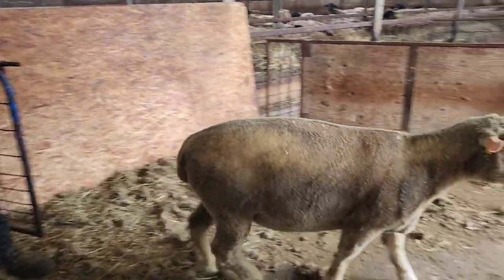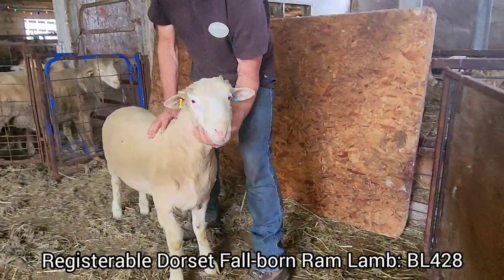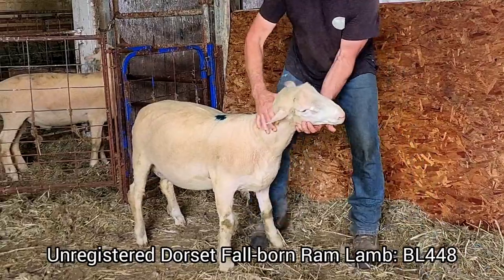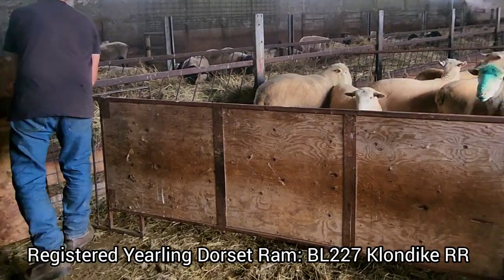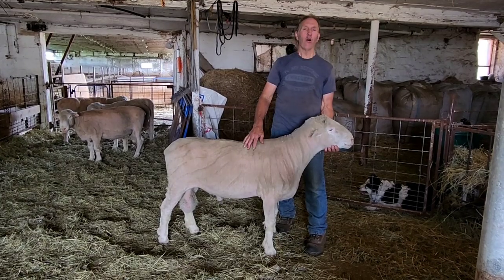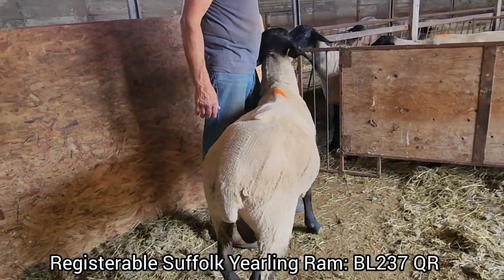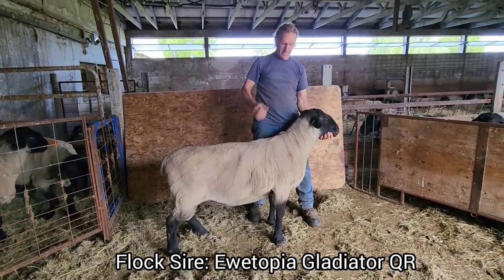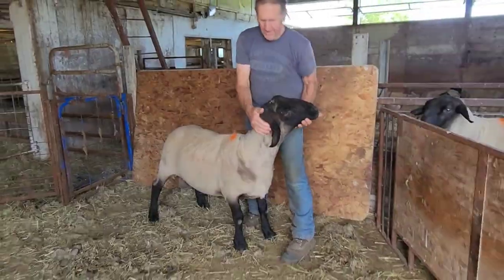Sheep Farming Vlog: Rams For Sale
Today at Ewetopia Farms,  we have a sort of mini ram display where we try to showcase our 2023 string of Dorset and Suffolk rams and ram lambs we have for sale. We also introduce you to several of our flock sires who are fathers to many of the rams we have on offer this summer.

I hope you enjoy this video. If you would like to follow along with us and experience life on a real live sheep farm on a daily basis, please subscribe so that you don't miss a single episode!

Lynn & Arnie

3606 6th Concession Road
Kingston, Ontario
Canada
K0H 1Y0